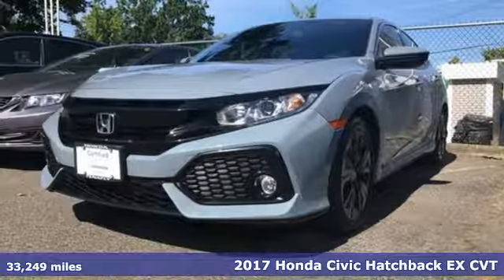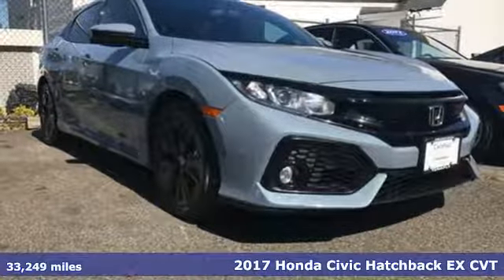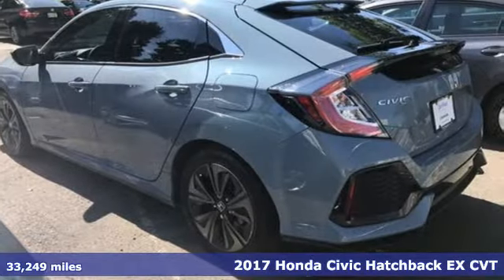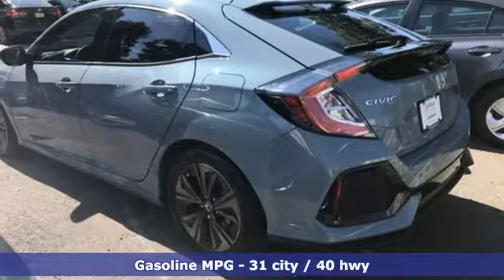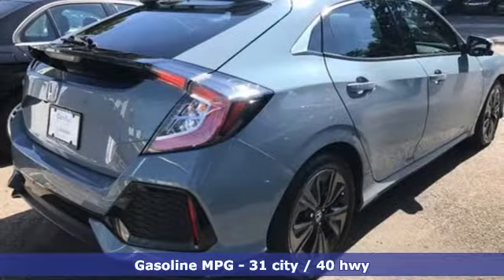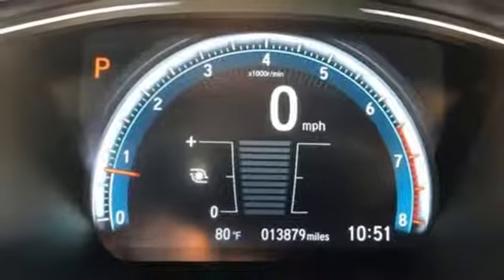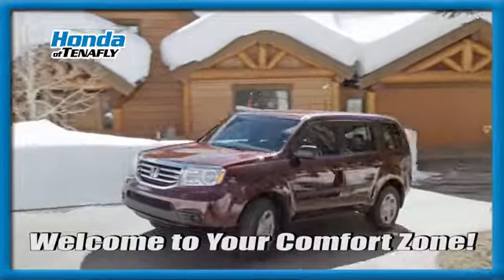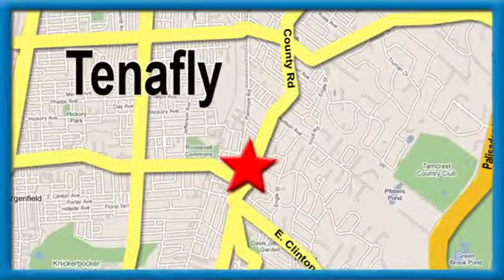Used 2017 Honda Civic Teaneck Englewood, NJ 57295A - SOLD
Year: 2017
Make: Honda
Model: Civic
Trim: EX
Engine: 1.5L I4 DOHC 16V Turbo
Transmission: CVT
Color: Sonic Gray Pearl
Interior: Black
Mileage: 33249
Stock #: 57295A
VIN: SHHFK7H52HU404720
** RARE HONDA ALERT ** One of the hottest finishes on one of the hottest Civics on the planet is right here for you. This stunning Sonic Gray Pearl EX 5-door has an amazing presence. Honda Lane Watch Camera, Blue Tooth, Power Sun Roof, Heated Front Seats, Rear View Camera and so much more. The redesigned Honda Civic is a winner and you need to drive this one to appreciate the feel. Visceral and Looks that Kill. brbrCome grab this CERTIFIED PRE-OWNED HONDA before someone beats you to it. A Fresh Service has been done so all it needs is a new place to call home. Ohh yeah!brbrbrHonda of Tenafly is New Jersey's First Honda dealership. Family owned and operated for 47 years. We proudly serve all of New Jersey and the entire United States.Call or to schedule your VIP test drive today! All prices plus tax, title, lic, and dealer processing fee.

Address:
28 County Road